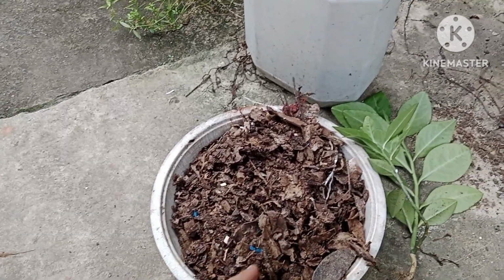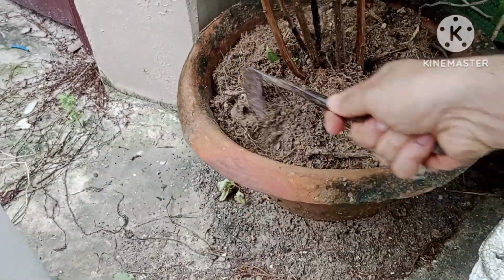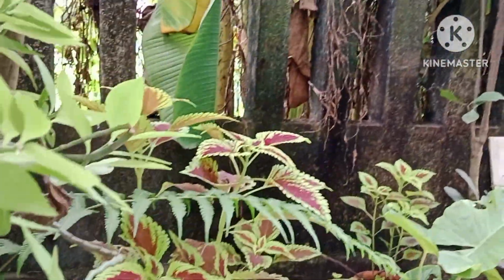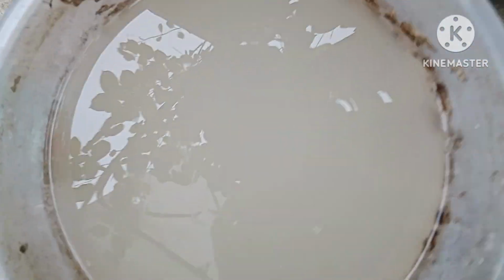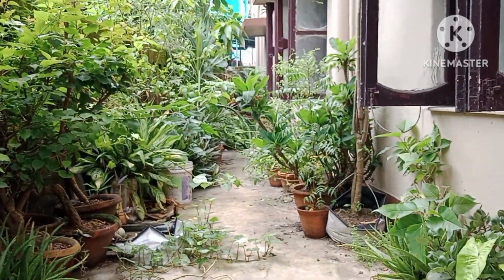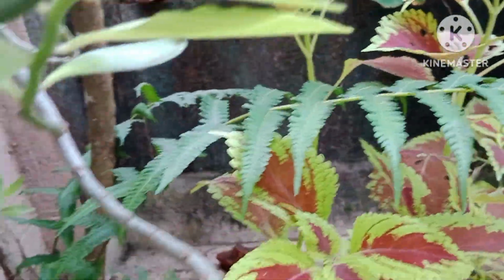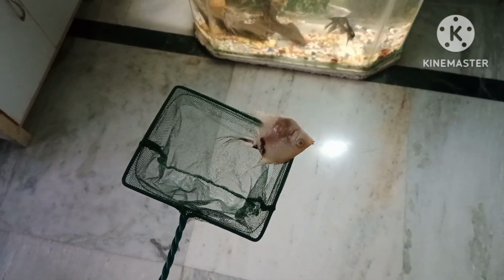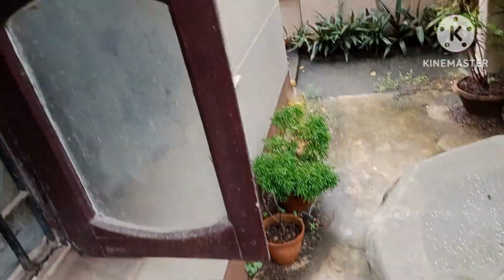Feeding the soil.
What I do to feed the soil in the pots.